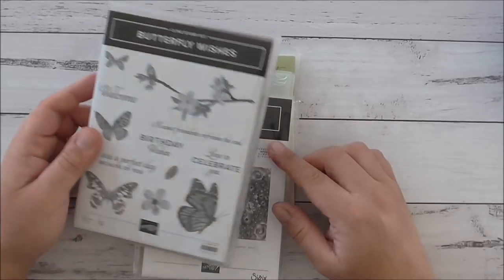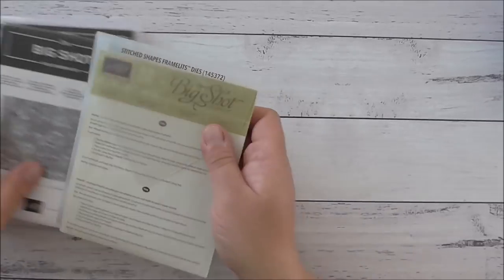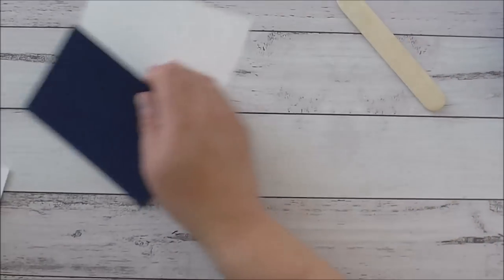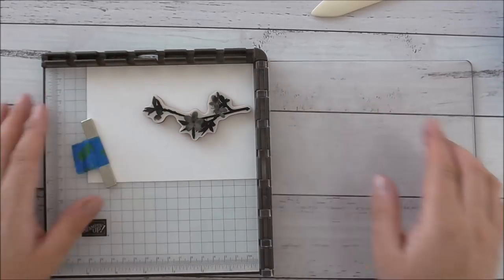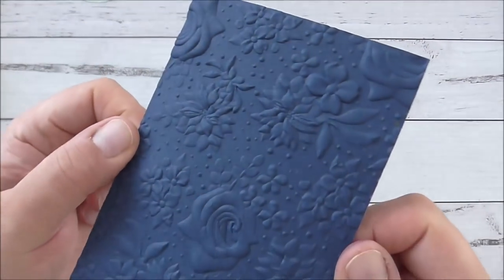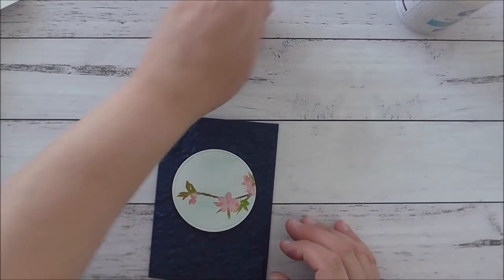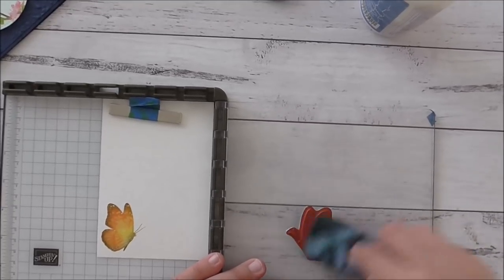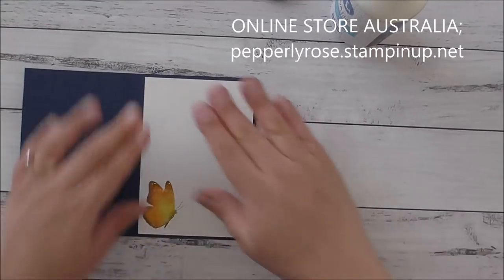Stampin Up! Butterfly Wishes Country Floral Card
A video tutorial showing you how to make a card featuring Stampin Up! Butterfly Wishes stamp set with the Country Floral 3D embossing folder and the Stitched Shapes Dies